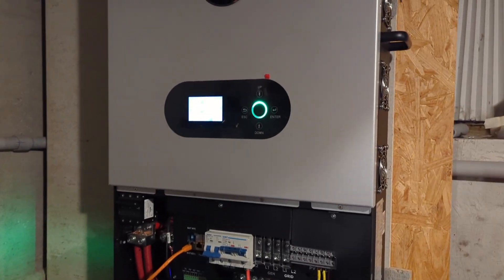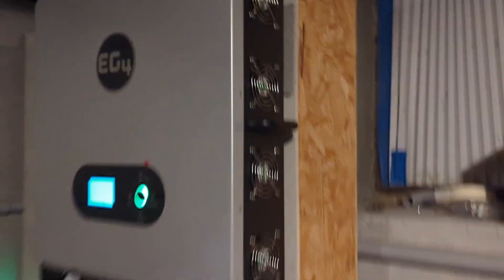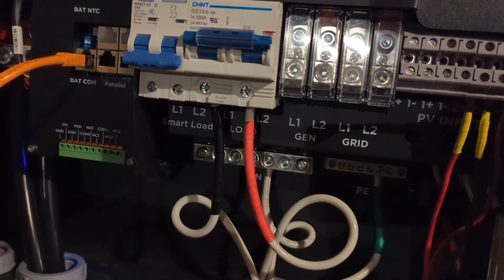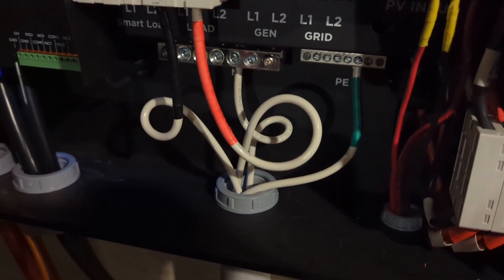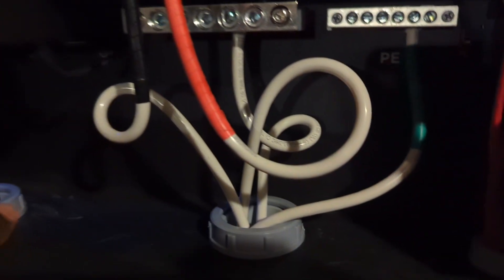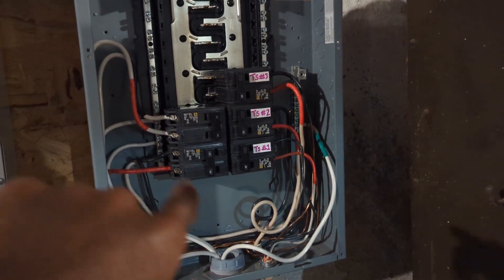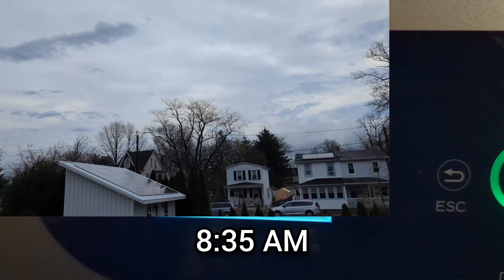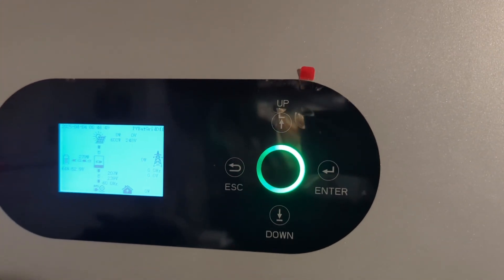EG4 12000XP Is LIVE! Post-Install Demonstration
Amazon Links
PowMr SP5K

Record On: Pixel 7 & or One Plus 5T